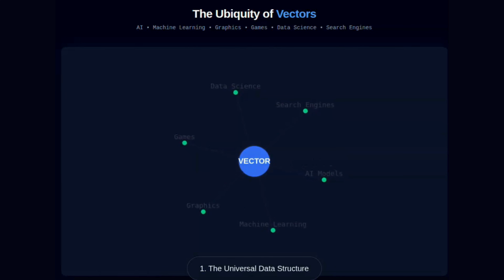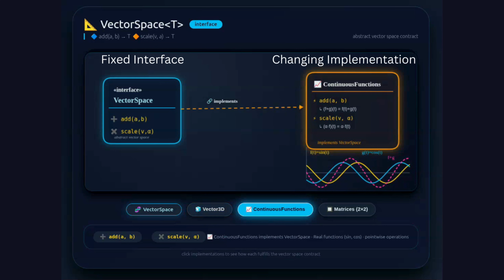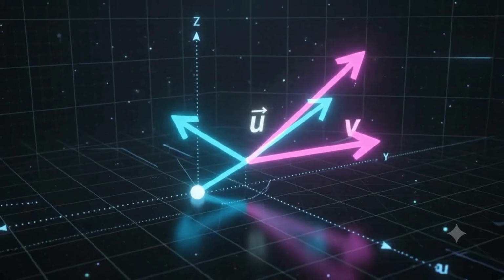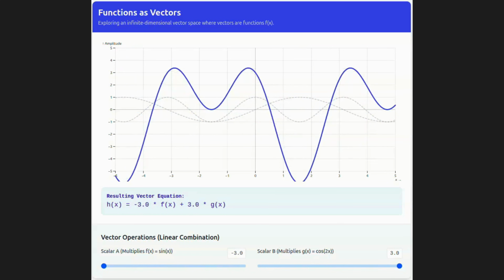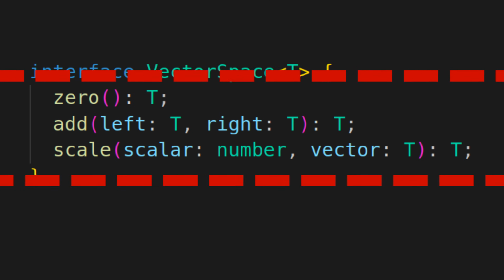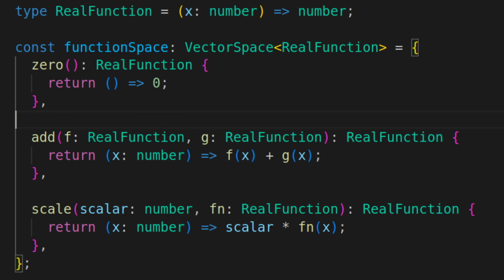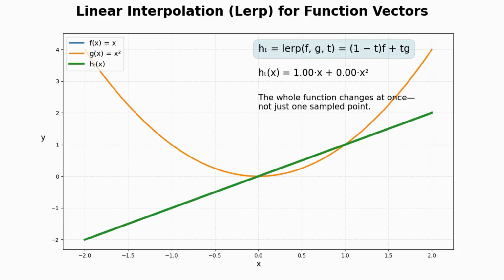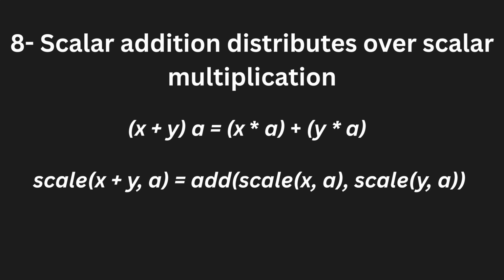Vectors Are NOT Arrays – Here's What They Actually Are.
Vectors are NOT just arrays or arrows — and once you understand the real mathematical interface behind them, AI, machine learning, and data science will finally click.

A vector is an element of a vector space — a polymorphic interface with only two methods and eight rules. No jargon. Just the programming mental model you already use every day.

This video took me hours to make—even with AI’s help. It truly makes a difference. 🙏

⏱️ Timestamps
0:00 – The lie developers believe about vectors
0:45 – Why an array is just coordinates, not the vector
1:30 – The vector space interface: add() and scale()
2:02 – Closure: why valid RGB colours fail (and embeddings don't)
3:20 – The Software Engineer interface hierarchy
3:26 – Sine waves functions are vectors
4:45 – Real Coding Example
6:38 – the Lerp function
7:46 – The 8 Rules

💡 What you’ll learn:

Why an array is not a vector — the true definition is behavioral

How “closure” breaks for RGB colours but holds for embeddings in R⁷⁶⁸

Why adding audio tracks is literal vector addition and turning a volume knob is scalar multiplication

How functions, polynomials, and matrices form vector spaces — and why that matters in AI

Why the famous embedding("king") - embedding("man") + embedding("woman") is mathematically valid but only semantically useful because of training

How seeing linear algebra as an interface gives you free algorithms from 200 years of mathematics

By the end, you’ll treat linear algebra like any standard library — and you’ll never call an array a vector again.